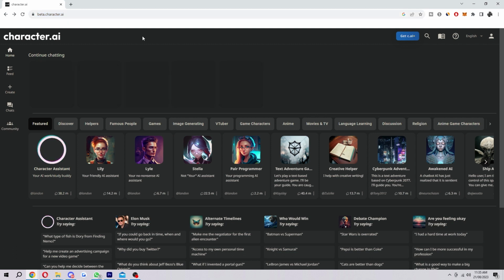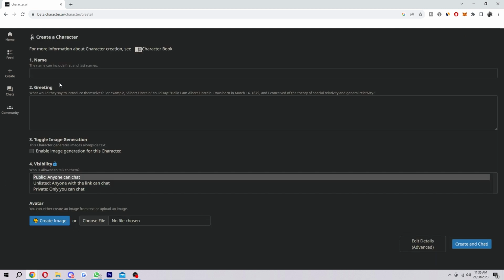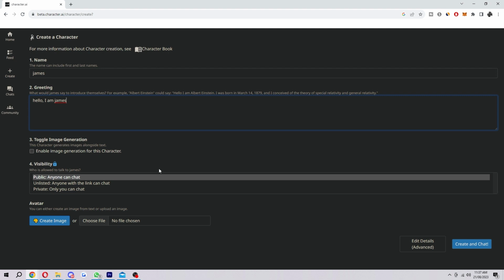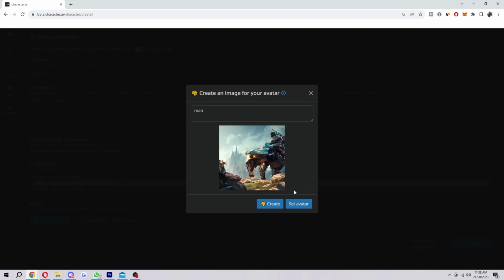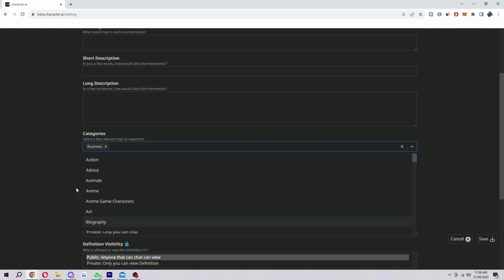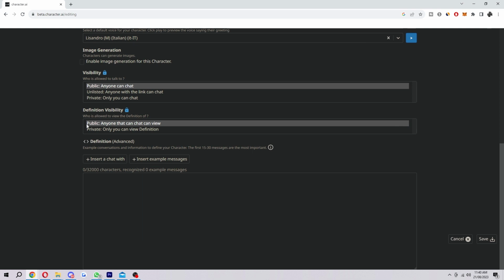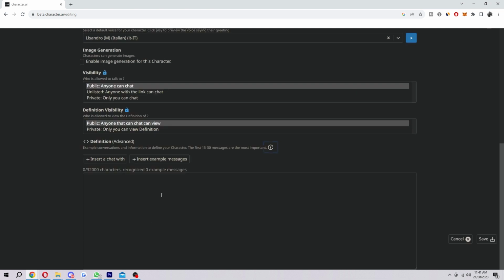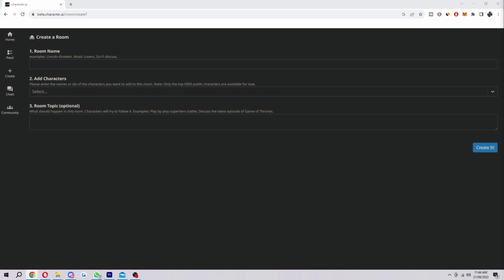How To Create A Character In Character AI (Quick & Easy!)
How To Create A Character In Character AI

In today's video i will cover ai character,ai character generator,beta character ai chat,ai character creation,ai character chatbot,how to create group chat on character ai,chatgpt character ai characterai,yandere character ai,character ai group chat,perfect character,make group chat on character ai,rizz character ai,character ai plus,character ai plus review,character ai nsfw filter bypass,the ai character revolution,faceless ai character,character beta,character ai